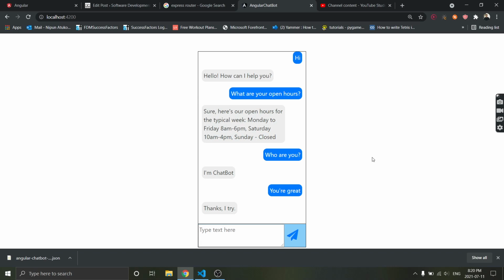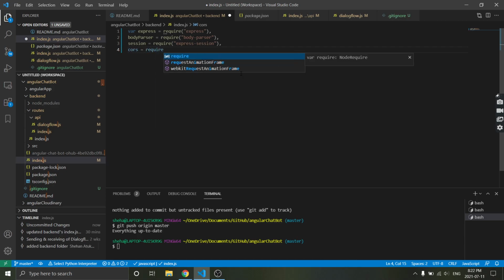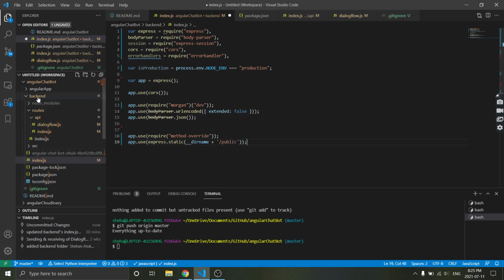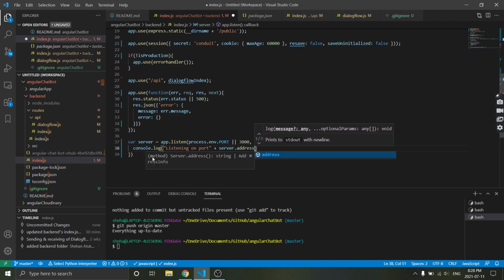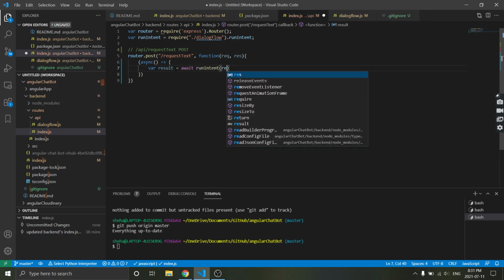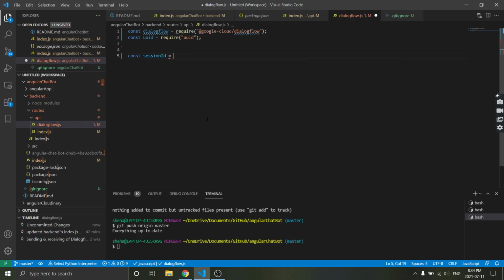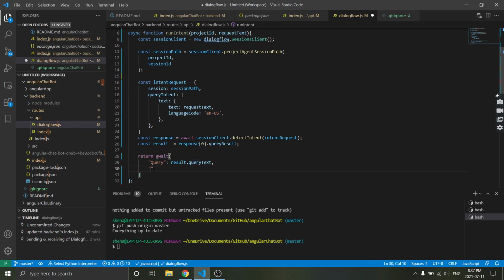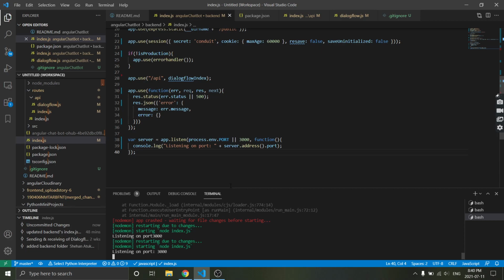ChatBot App using Angular + Node.js + Dialogflow - Part 3(Backend Setup)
Hi guys,
This is part 3 in the Chatbot App using Angular + Node.js + Dialogflow video series where we cover the backend setup using Node.js.

Here are the timestamps for the video:
0:00 Backend Explained
0:39 Backend File Structure Setup
2:26 Adding Logic to index.js
10:37 Adding Logic to api/index.js
14:17 Adding Logic to api/dialogflow.js
19:03 Using nodemon + Running backend

* Here is the accompanying blog post for this video if you require further assistance(If you need the backend dependencies list, you can find it here)